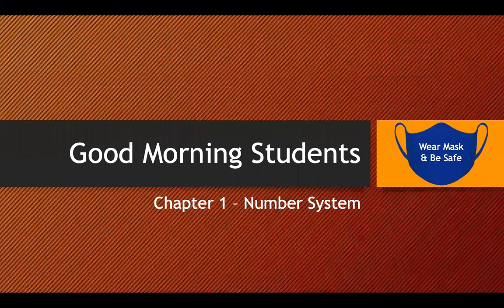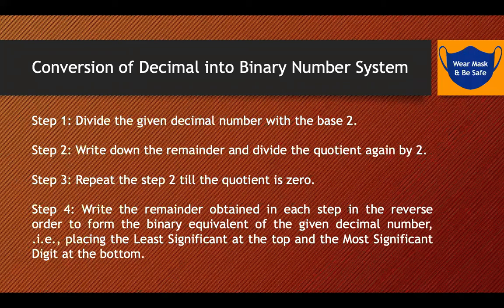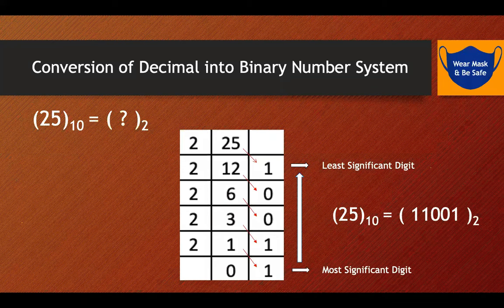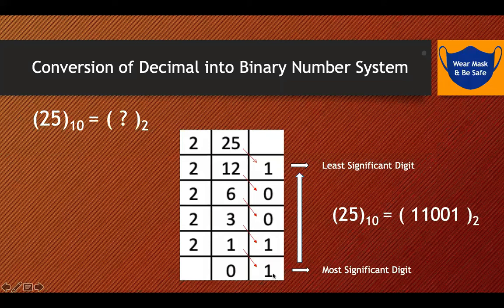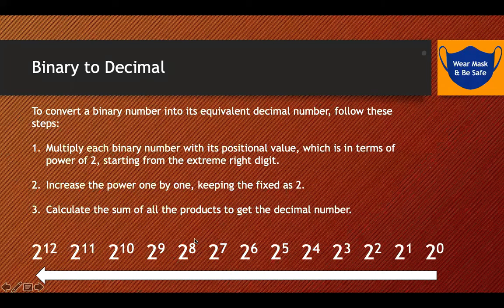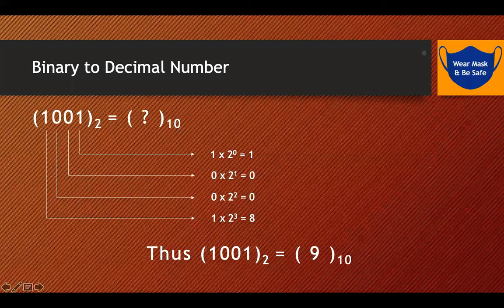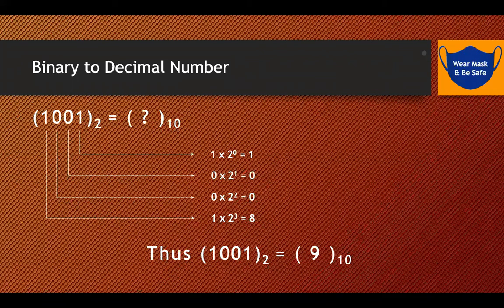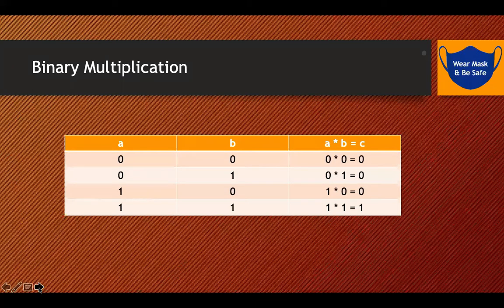Class 7 - 10th April 2021 Computer Live Class